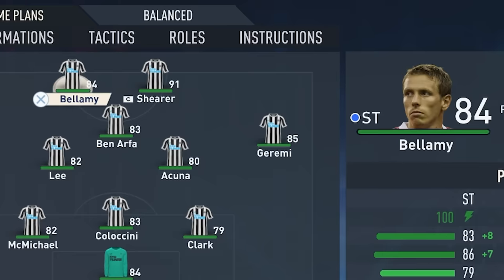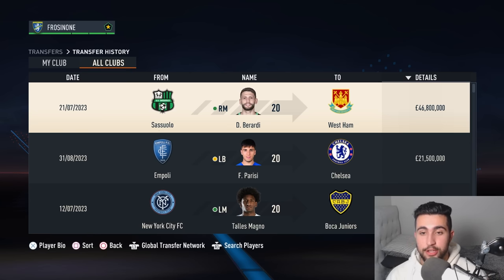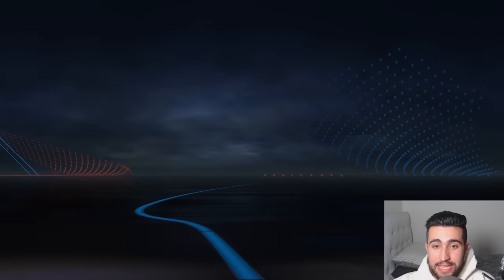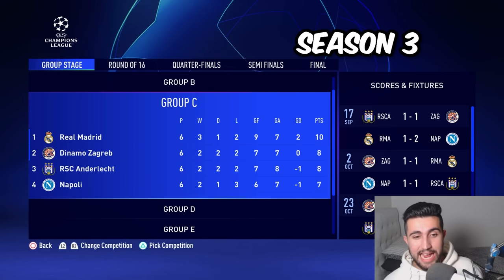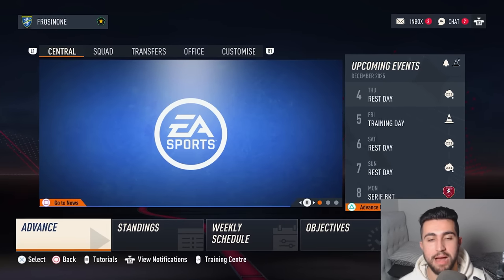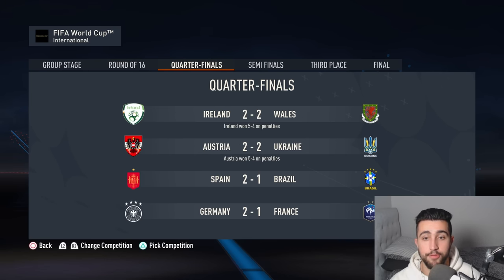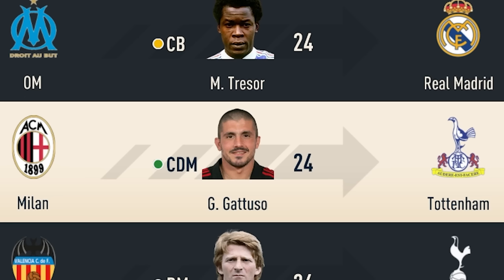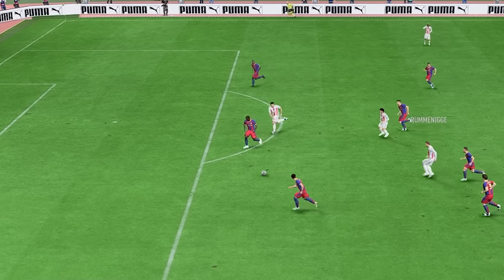I Added the BEST RETRO TEAMS to the MODERN ERA in Career Mode (FIFA MOD)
today we add some of the best players and teams for years gone by into the modern era and simulate to see what kind of chaos they cook up... enjoy x

Title - I Added the BEST RETRO TEAMS into the MODERN ERA and this happened…
I Added the BEST RETRO TEAMS into the MODERN ERA… PC MOD

►TIMESTAMPS
Intro to the mod -
Season 1 - 2:12
Season 2  - 5:43
Season 3 - 12:00
Season 4 - 18:46
Season 5 - 27:58
UCL Final Barca vs Bayern - 33:06